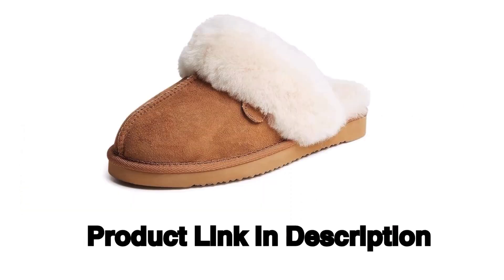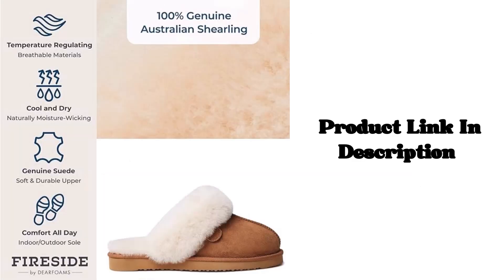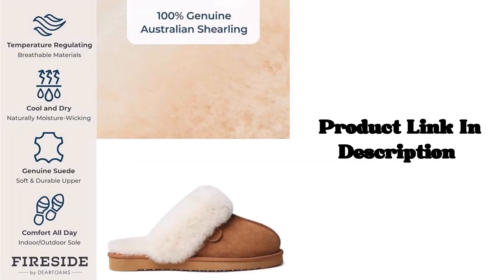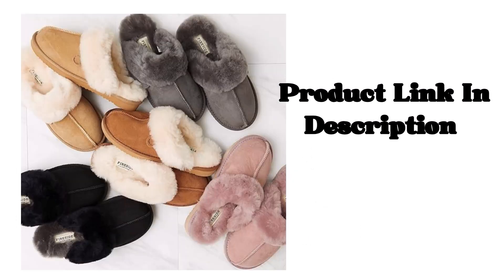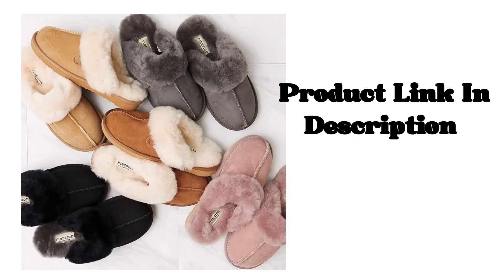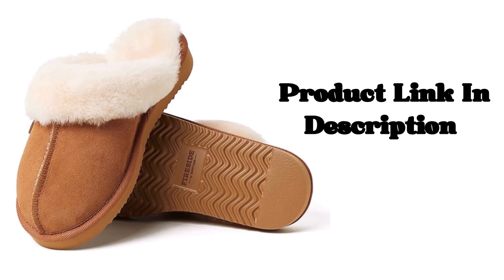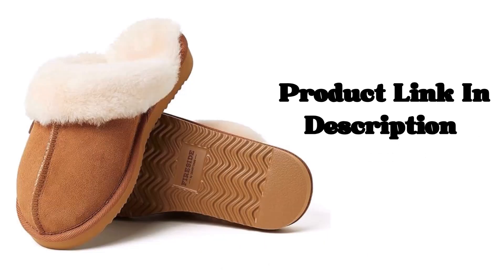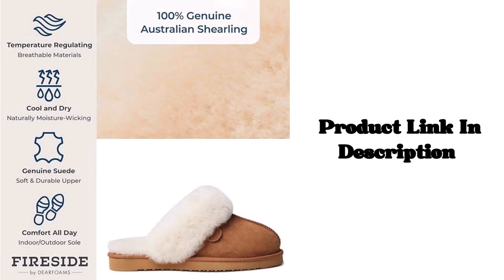Koolaburra by UGG Unisex-Child Koola Mini Fashion Boot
Product details
Fabric Type100% Leather
OriginImported
Sole MaterialSynthetic
Shaft Height4.25" Inches

Suede upper
Faux fur lining
Faux fur insole
TPR outsole
Medial side zipper